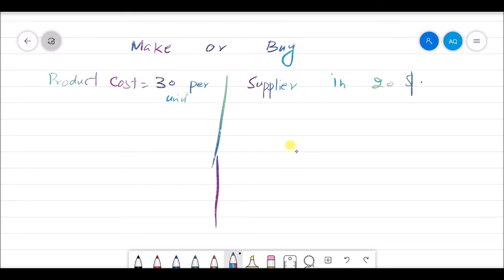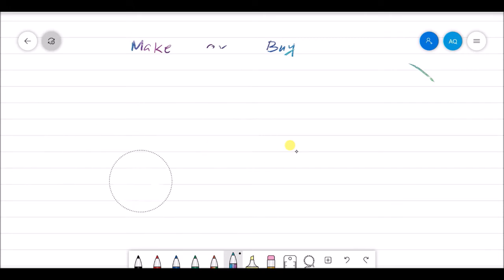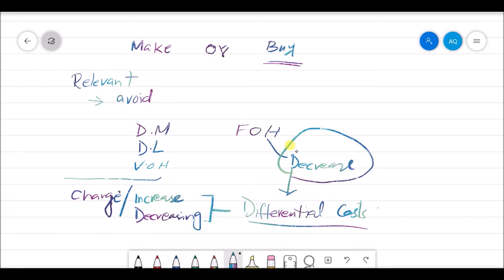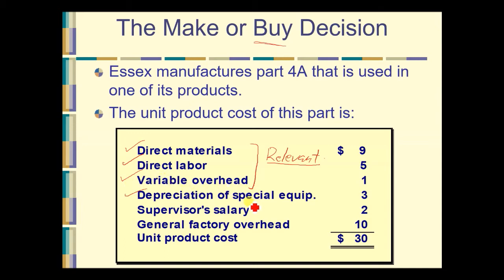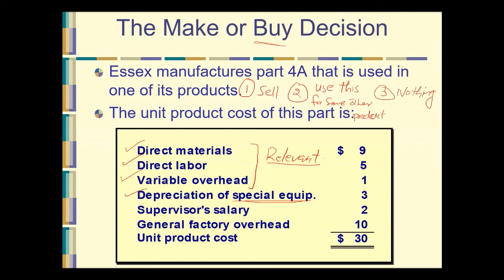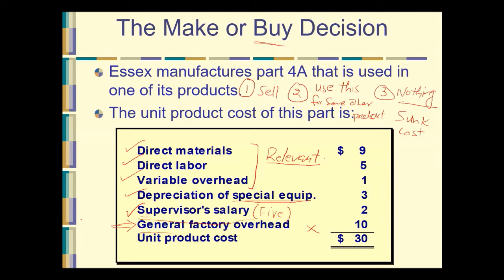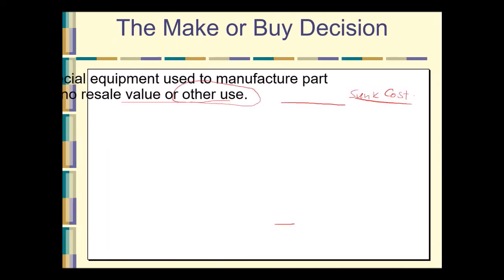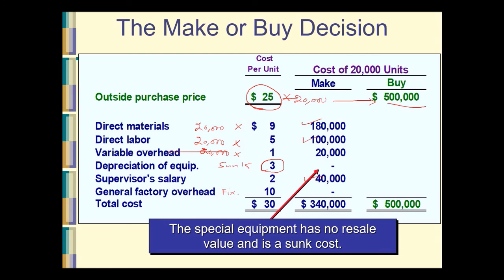Make or Buy Decision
Ch 13. Relevant cost for Decision Making